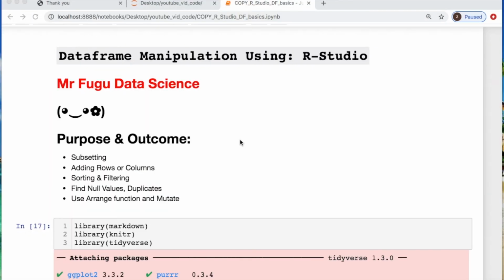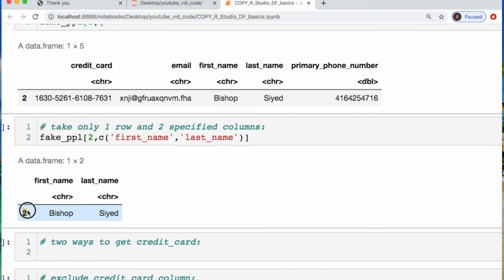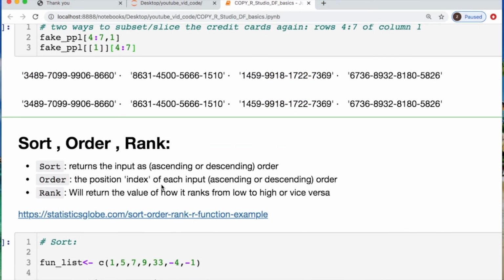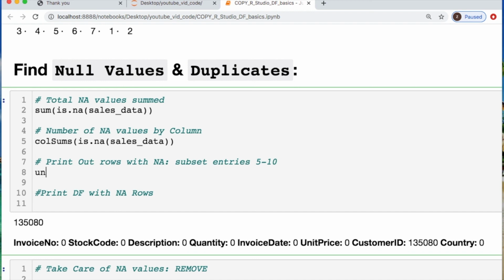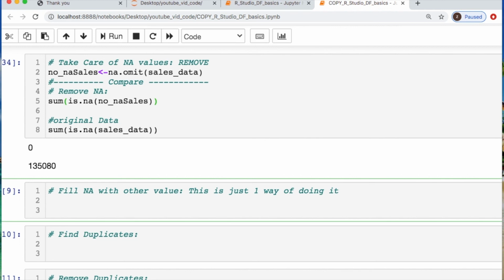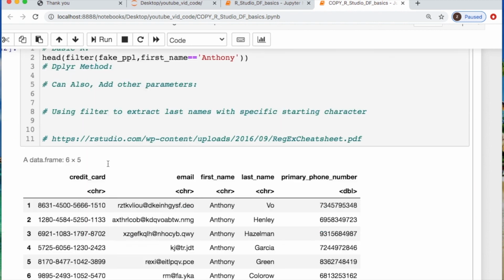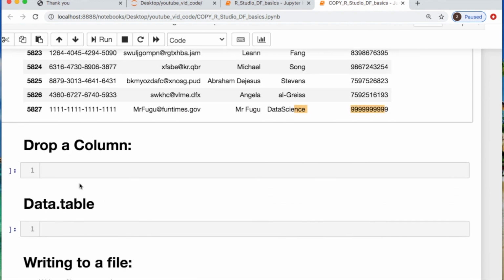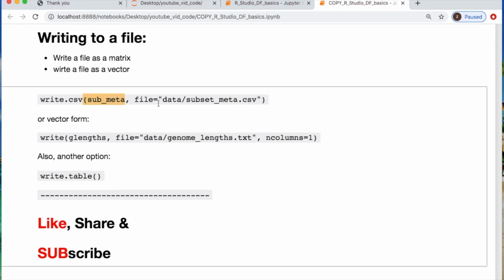HOW TO R STUDIO DATA FRAME BASICS ALL YOU NEED TO KNOW!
This video covers a lot (𝐑-𝐬𝐭𝐮𝐝𝐢𝐨 𝐝𝐚𝐭𝐚𝐟𝐫𝐚𝐦𝐞): slicing, subset, mutate, sort, order, rank, null values, duplicates, drop column, cbind/rbind, write file.  Turn on the 🔔  notification

scared girl img: vinsky2002 pixabay

Bang img: Loschmi on pixabay